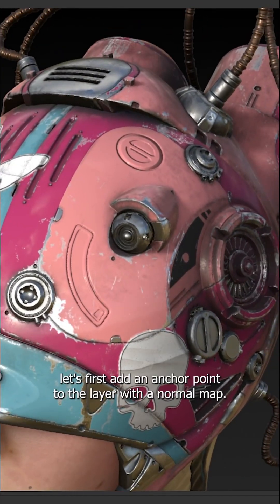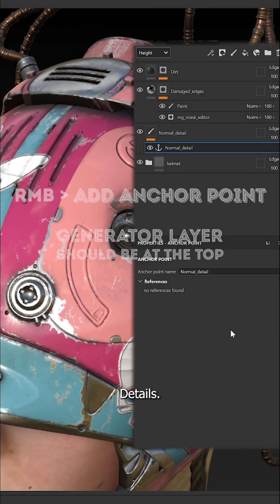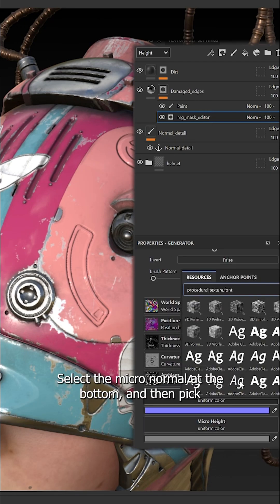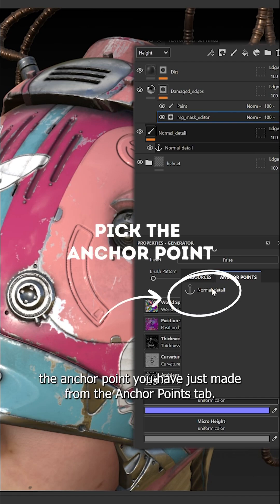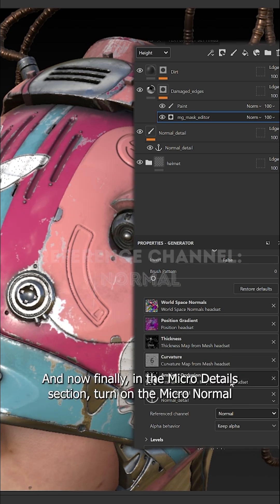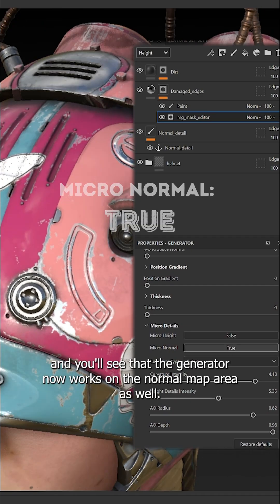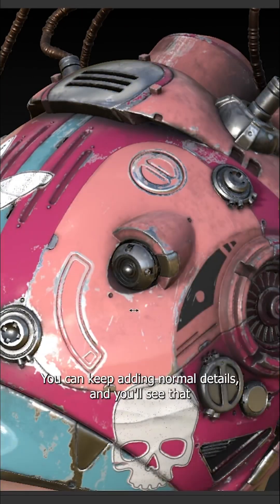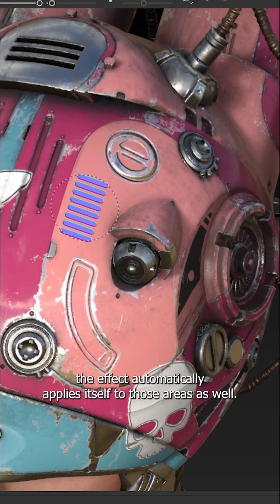Anchor Points in Substance Painter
Let’s have fun with typography in Project Neo! Creating colorful compositions like this takes minutes as you play with text shapes, change their fonts, dimensions and colors and blend them with each other.